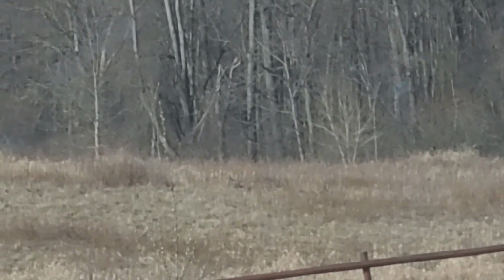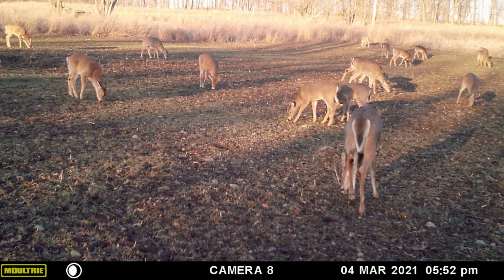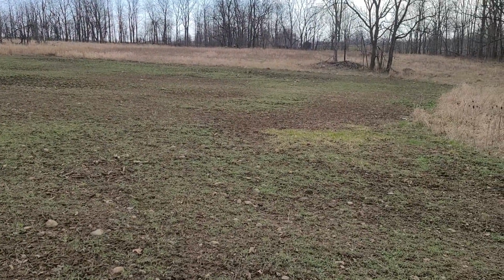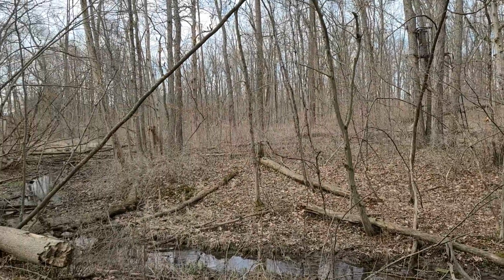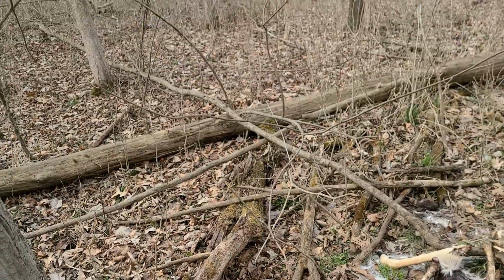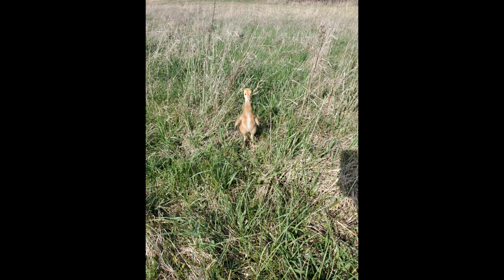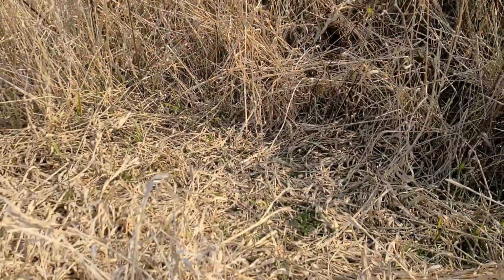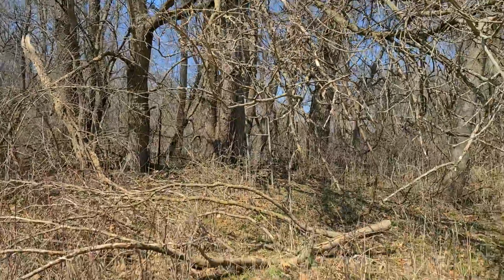Shed Hunting | Labrador Hugs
Another early spring day at the farm with a quick shed hunt.